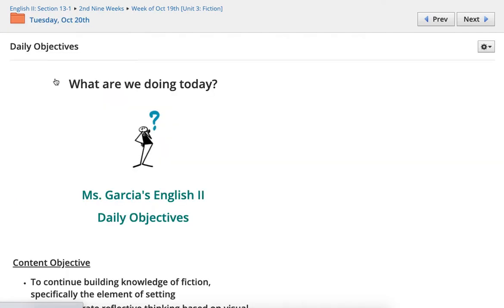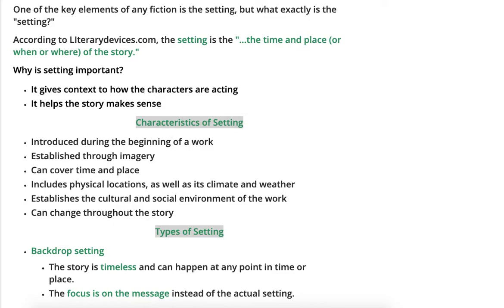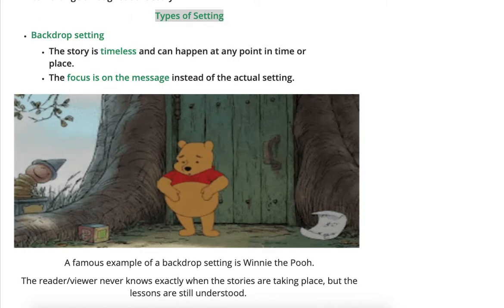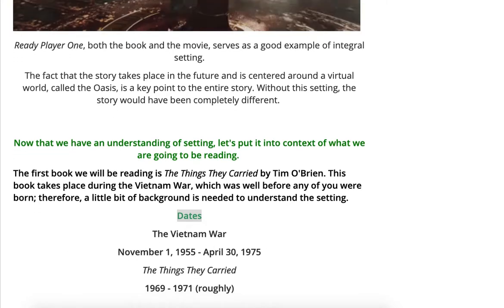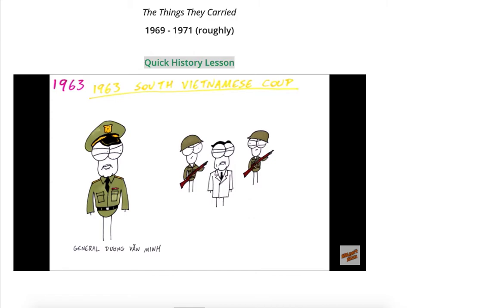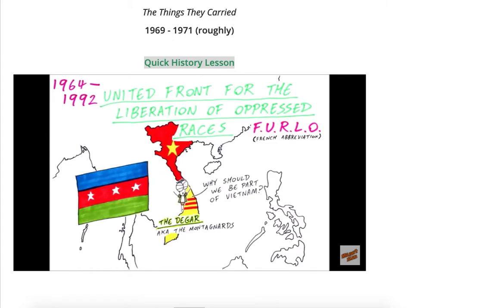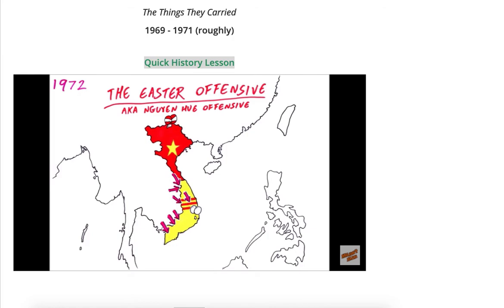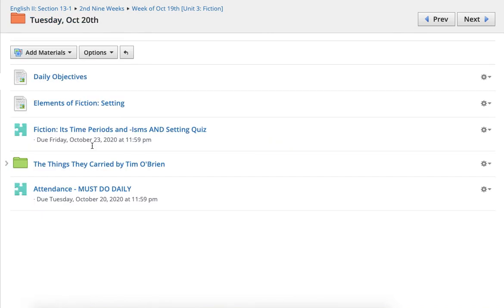Class Lecture 102020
An explanation of setting and a brief overview of Vietnam.